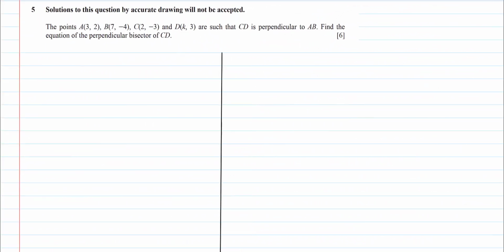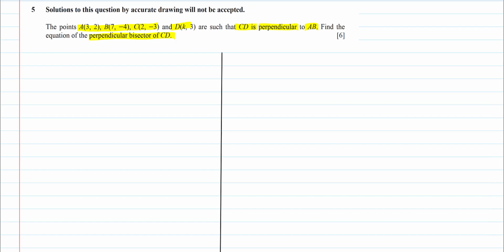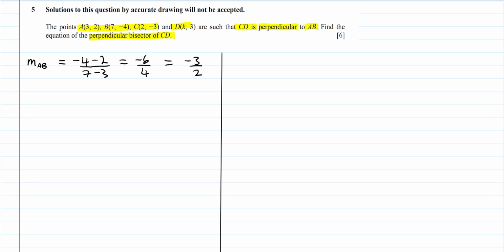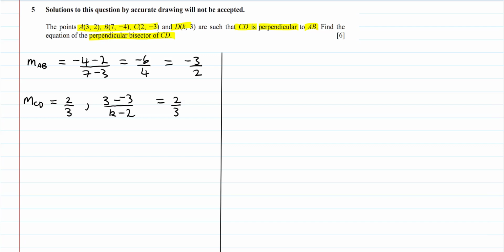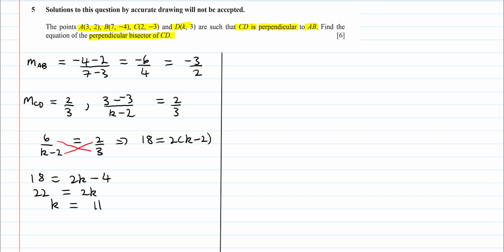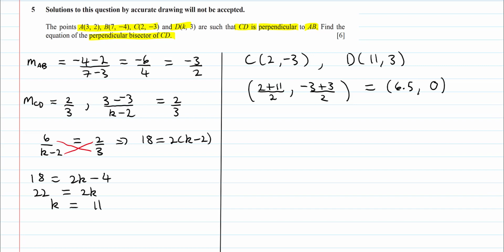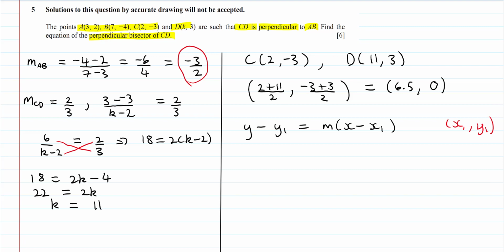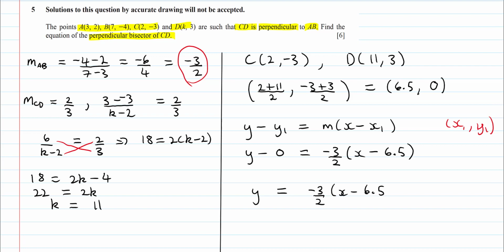IGCSE Additional Mathematics March 2019 Q5 Paper 22